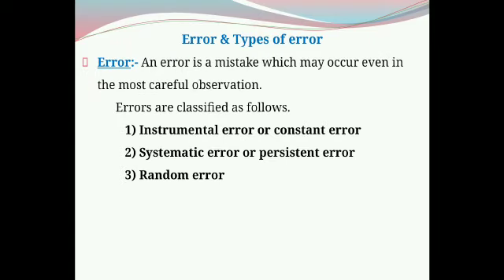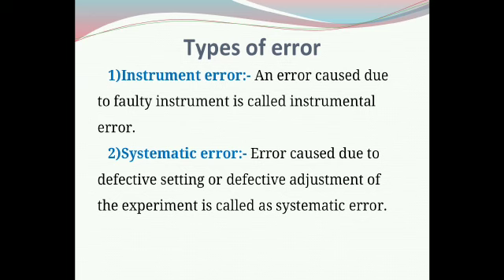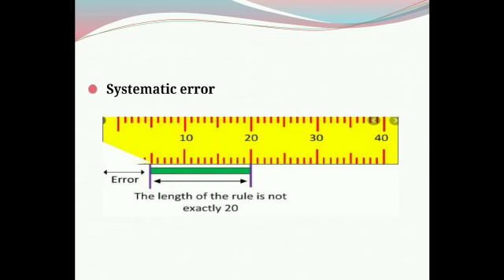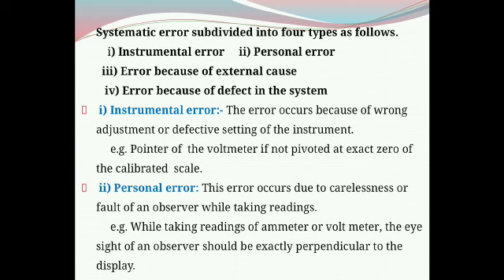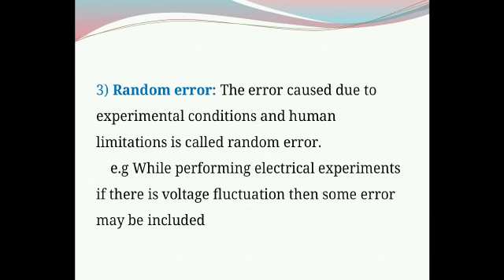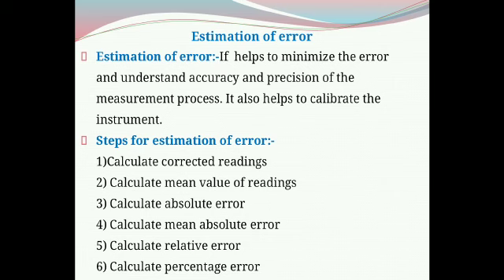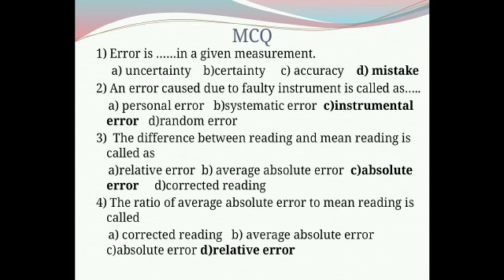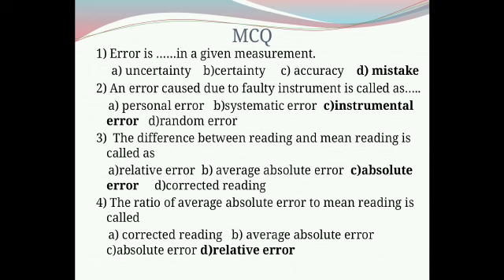CH 1 VIDEO 4